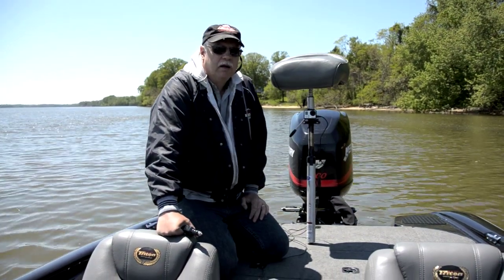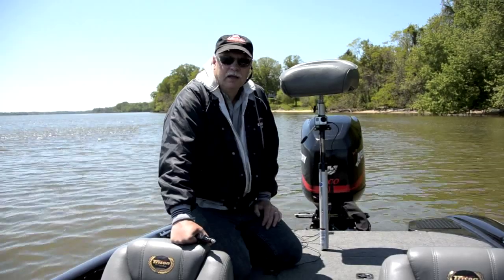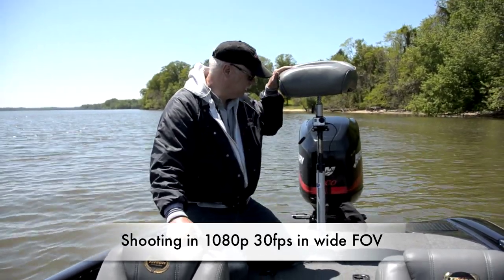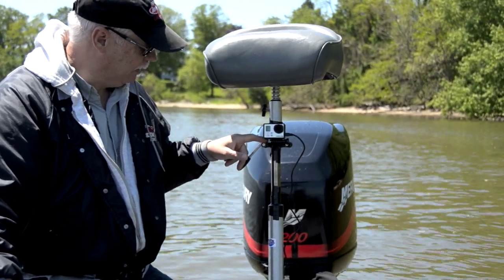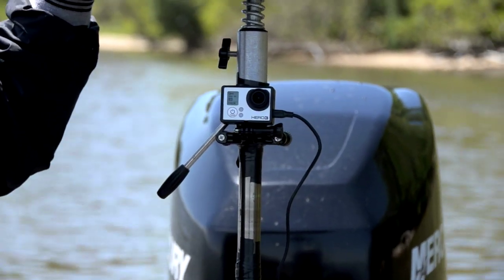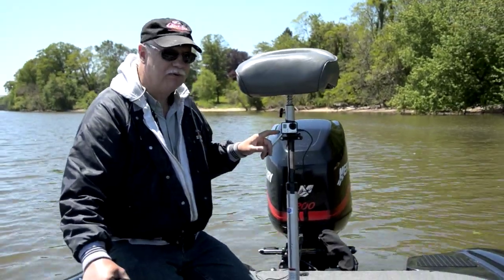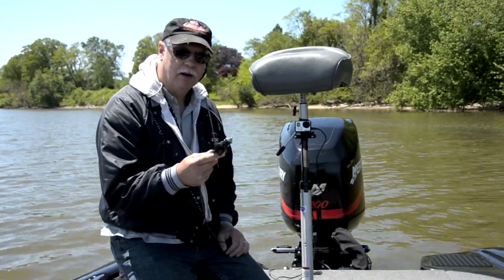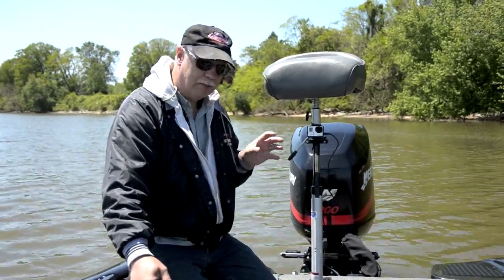How To Setup Your GoPro To Record Video While Bass Fishing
A brief video on how to setup your camera to record while bass fishing.

I work full time and fish when I can. Primarily in the northern Chesapeake Bay tributaries for smallmouth and largemouth bass.

Give me a like or a favorite if you enjoyed the video.  Thanks Guys!